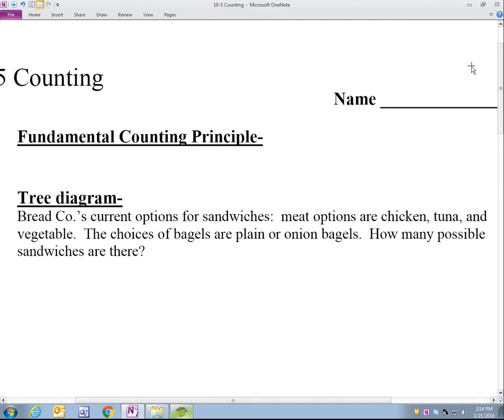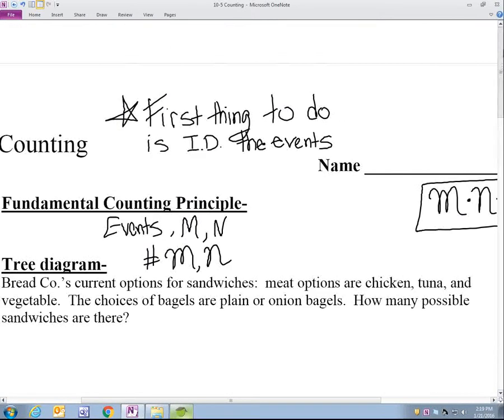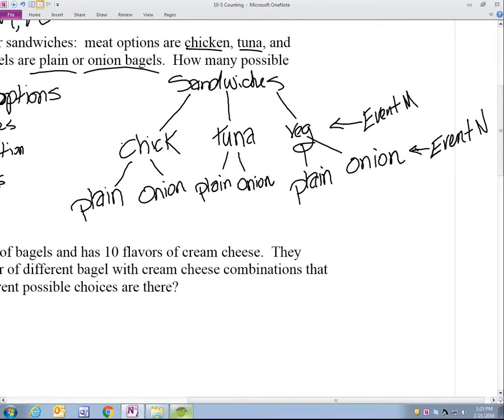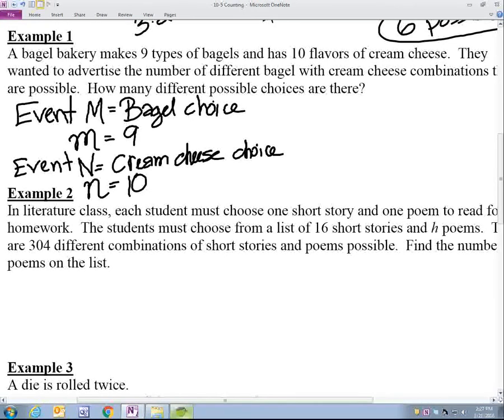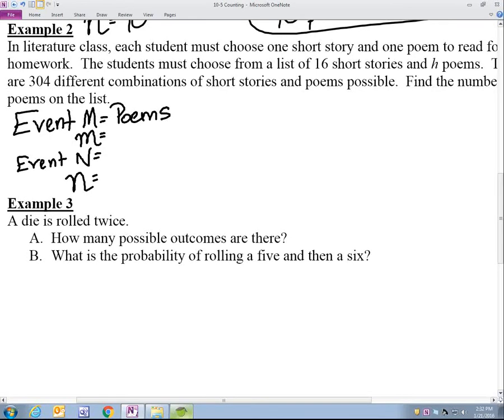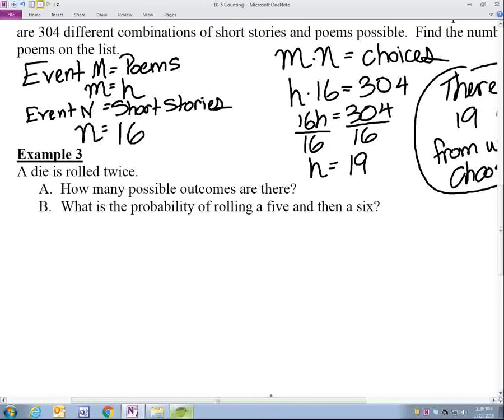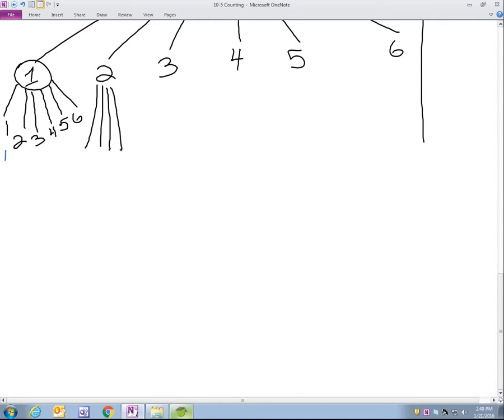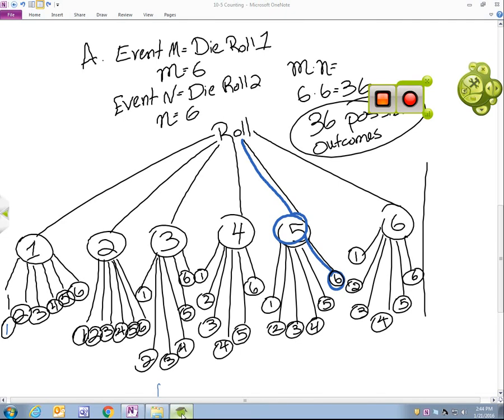10-5 Counting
Fundamental Counting Principal